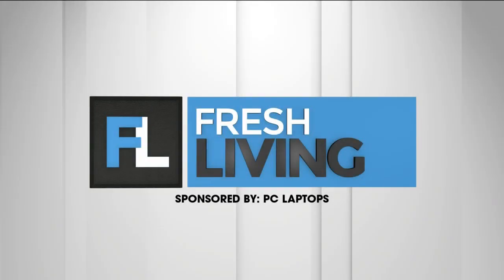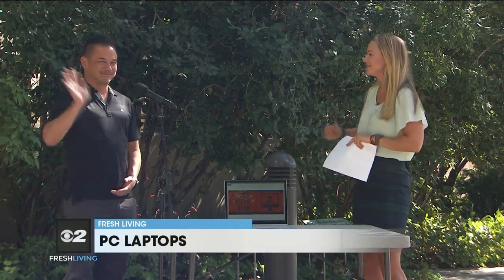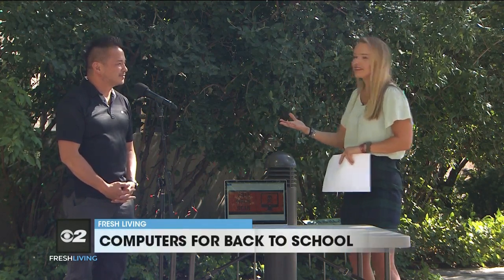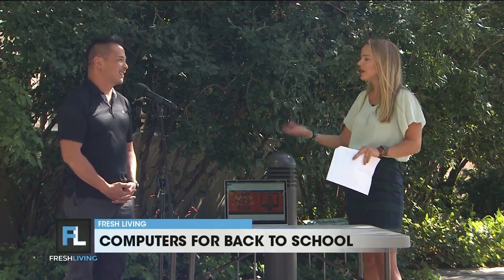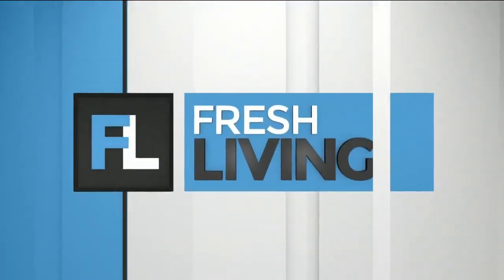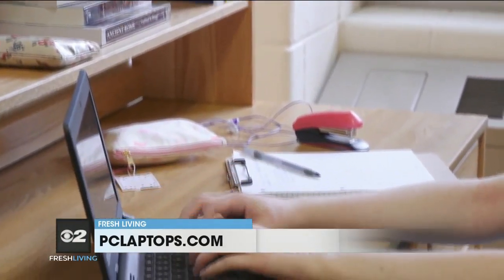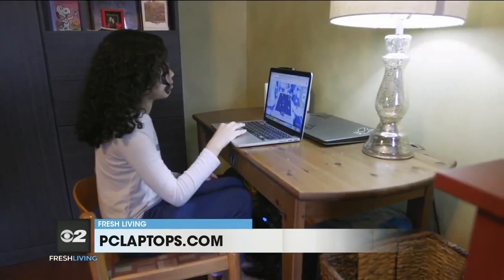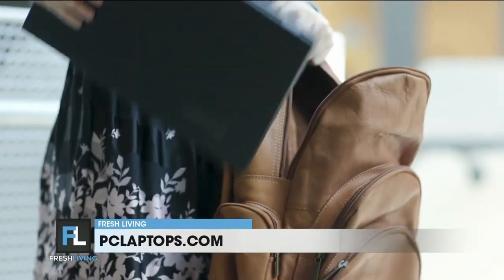PC Laptops - Get a Reliable Computer for Back to School & Working from Home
(KUTV) -- Between working from home and online schooling, we're more reliant on home computers than ever. Caitlin Hansen talked with Dan Young, CEO of PC Laptops, for his advice on getting a reliable home computer, backing up your work, and ensuring the computer stays as fast as the day you bought it.

To find a PC Laptops location near you, go to pclaptops.com.